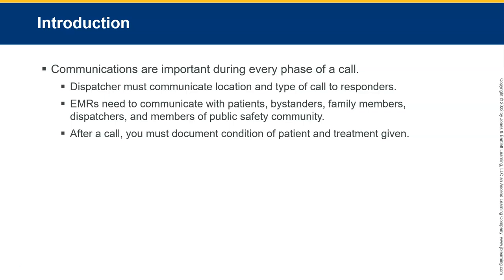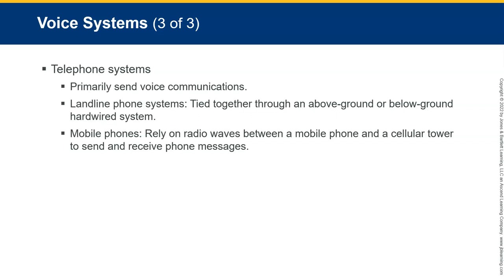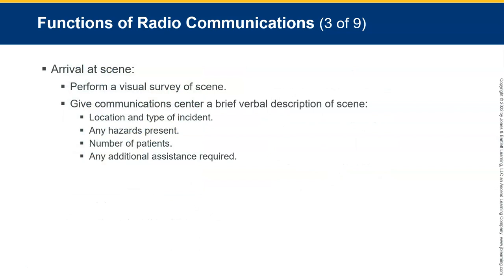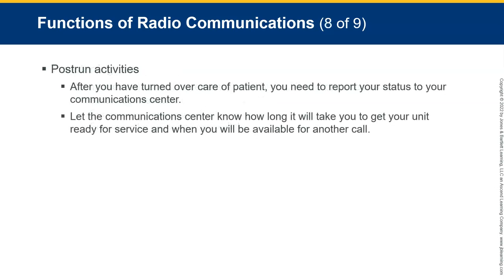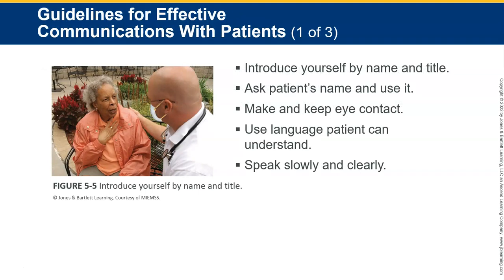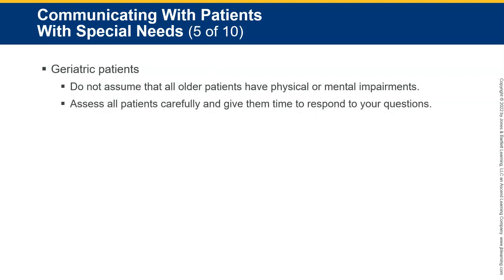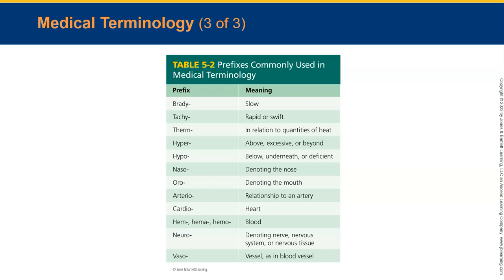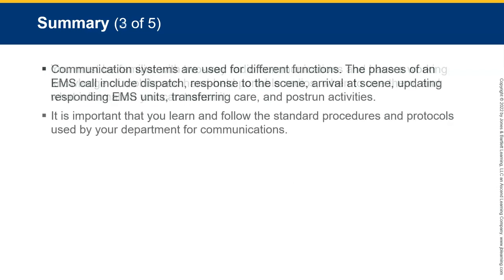EMR Ch 5 Communications and Documentation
Communications and Documentation